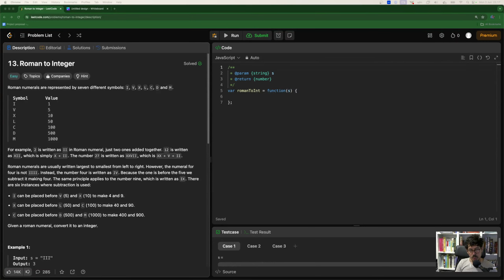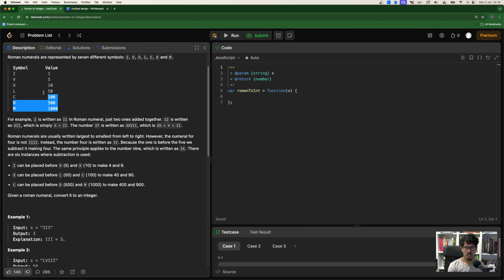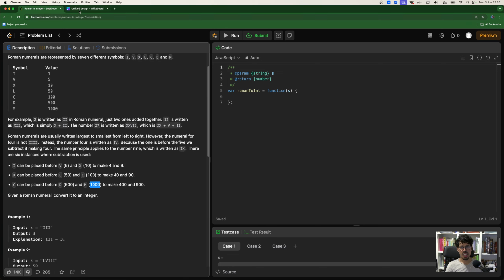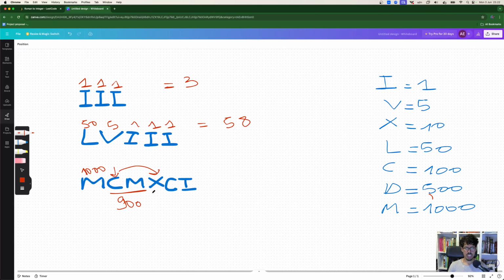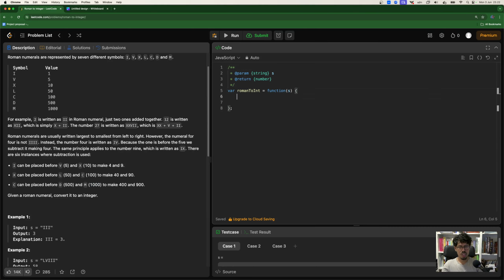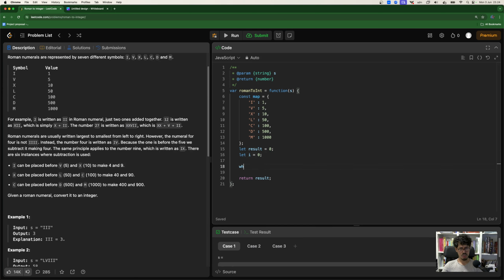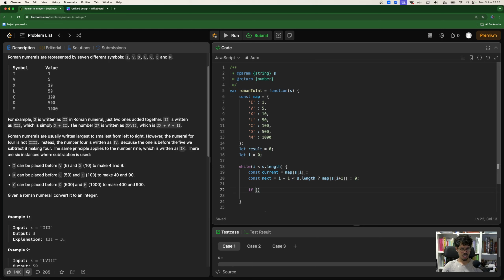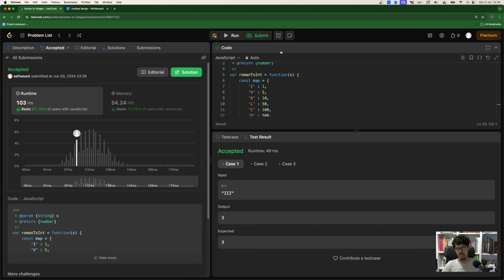Solution for [Roman to Integer][EASY]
In this video, we'll tackle the "Roman to Integer" problem from LeetCode, which is categorized as an EASY level challenge. We'll walk you through the problem statement, discuss the logic behind the conversion process, and implement the solution step by step. This tutorial is perfect for those preparing for coding interviews on platforms like LeetCode and Codility. Join us to enhance your algorithm skills and ace your next interview!